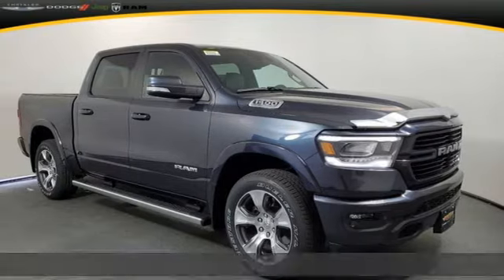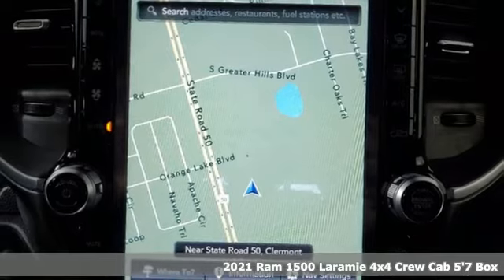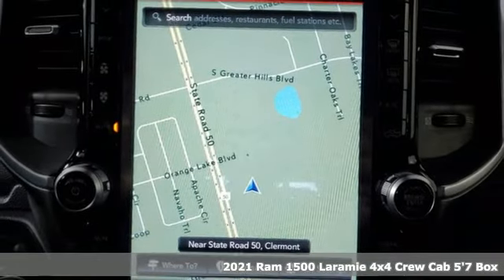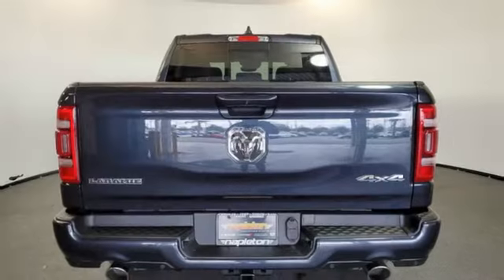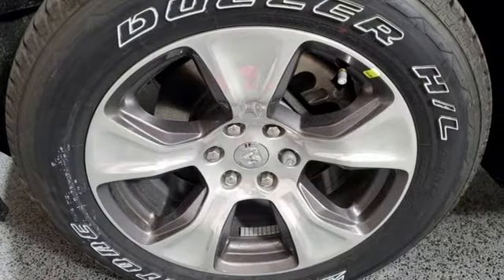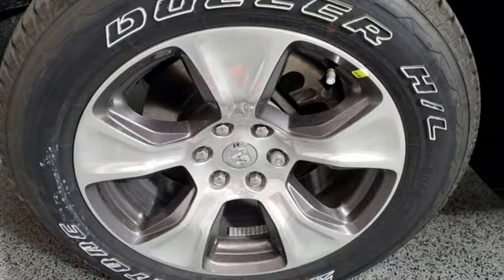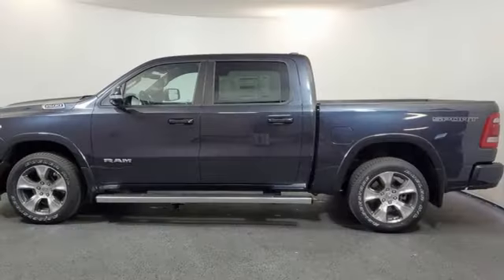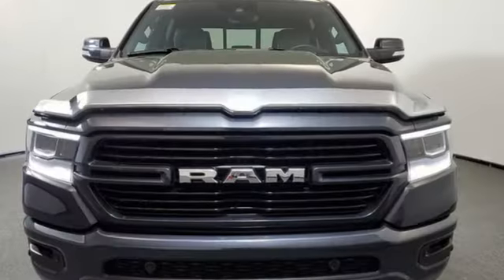New 2021 Ram 1500 Clermont, FL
Year: 2021
Make: Ram
Model: 1500
Trim: Laramie
Engine: HEMI 5.7L V8 Multi Displacement VVT eTorque
Transmission: 8-Speed Automatic
Color: Gray
Interior: Black
Stock #: MN660111
VIN: 1C6SRFJT5MN660111
Maximum Steel Metallic Clearcoat 2021 Ram 1500 Laramie 4WD 8-Speed Automatic HEMI 5.7L V8 Multi Displacement VVT eTorquebrbrbrTO KEEP YOU SAFE, WE DELIVER!brbrBUY ONLINE-TEXT-EMAIL-CHAT-PHONE AND WE WILL DELIVER YOUR NEXT VEHICLE TO YOUR DOOR!brbrFROM OUR SALES FLOOR TO YOUR DOOR!brbrIT'S THAT EASY!brbrbrAwards:br * Motor Trend Automobiles of the yearbrbrHere at Napleton Chrysler/Jeep/Dodge/RAM in Clermont, we care about you and want to do all we can to earn your business. Stop by anytime at 15859 State Road 50, Clermont, FL 34711, or give us a call at , if you have any questions, concerns or comments. From everyone at our Clermont, FL, new and used car dealership, we look forward to leaving you the most satisfied auto customer possible. Some customers may not qualify for all rebates listed, see dealer for details. Price includes: $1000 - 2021 National Retail Consumer Cash 21CM1. Exp. 03/31/2021 $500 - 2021 RAM National Retail Bonus Cash 21CMA1. Exp. 03/31/2021 $500 - Chrysler Capital 2021 Bonus Cash 20CM5. Exp. 03/31/2021

Address:
15859 State Road 50